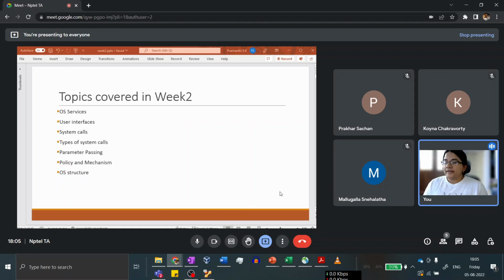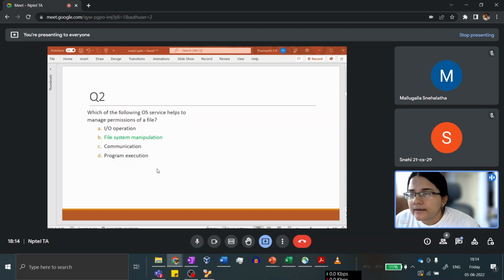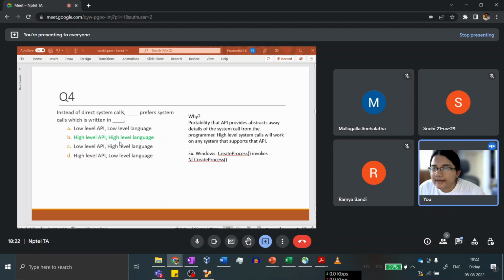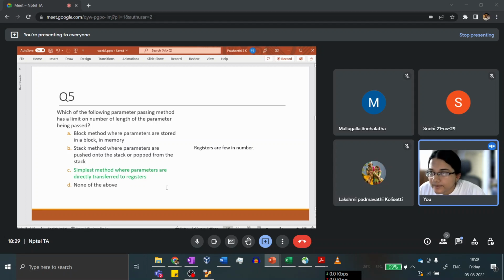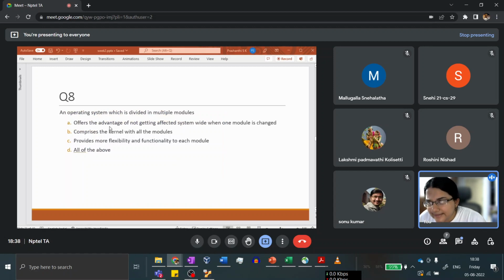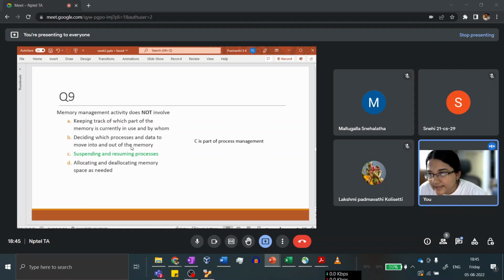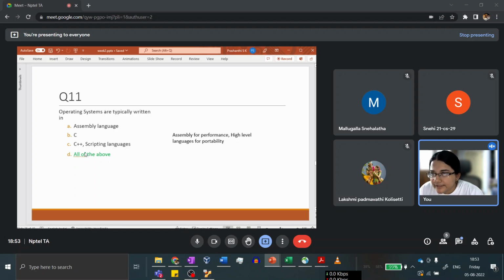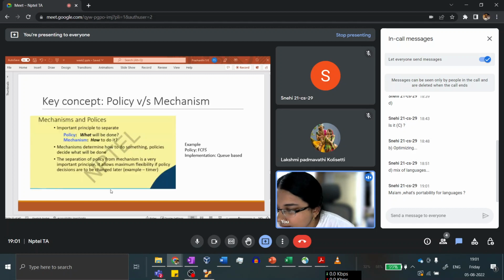Week2 live session | NPTEL | CS100 | Operating System Fundamentals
Interactive live session focusing on problem solving for week2 course contents.